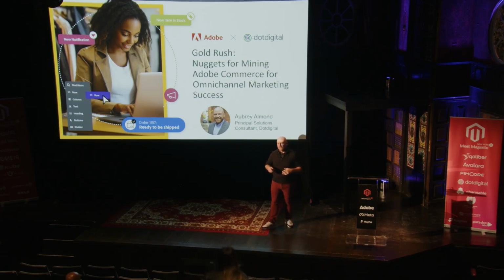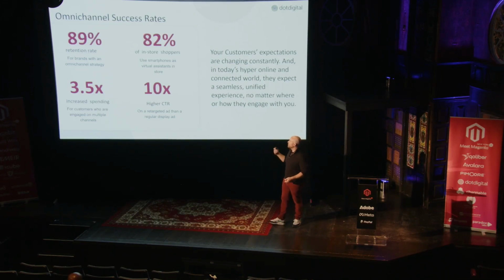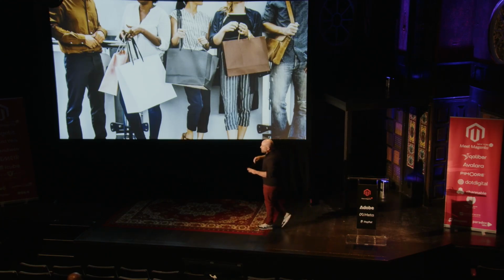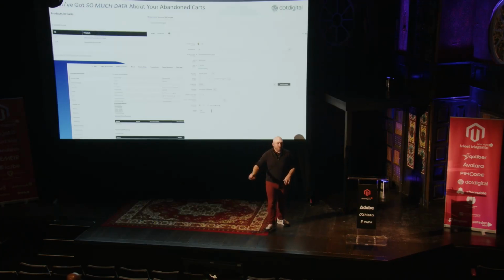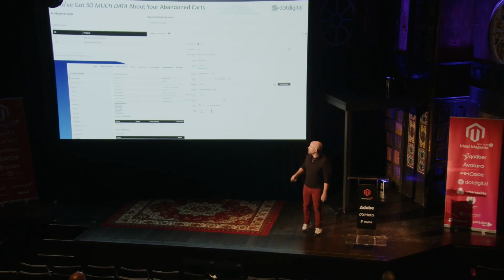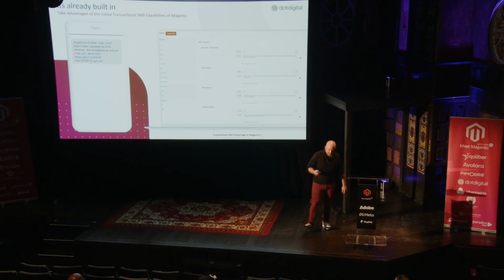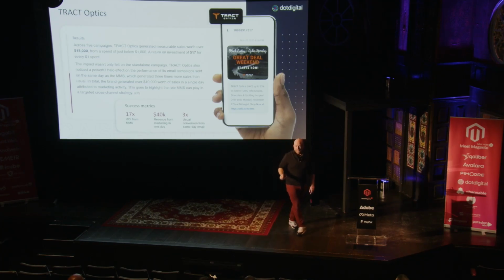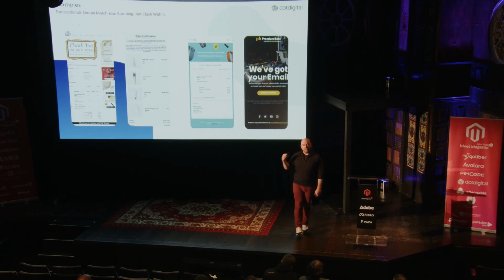MM24NYC - Gold Rush: Nuggets for Mining Adobe Commerce for Omnichannel Marketing Wins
Striking gold with your omnichannel strategy is easier than ever! Join us as we uncover hidden nuggets in Adobe Commerce to elevate your marketing automation:

1. Customer Group Mastery - Harness segmentation within Dotdigital for targeted success.
2. Abandoned Cart Recovery - Win back customers with personalized cart recovery strategies.
3. Unlocking SMS Power - Boost engagement with Adobe's SMS capture and transactional messaging.
4. Price & Restock Alerts - Keep shoppers engaged with targeted price drop and restock reminders.
5. Transactional Messaging Magic - Enhance customer experience throughout their journey.

Don't miss this treasure trove of insights – reserve your spot and gear up for golden marketing wins!"